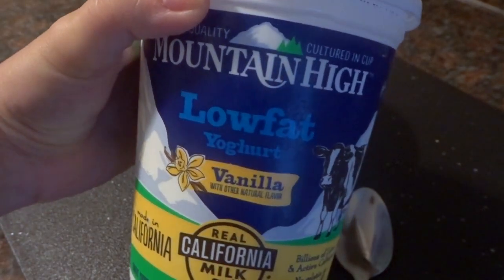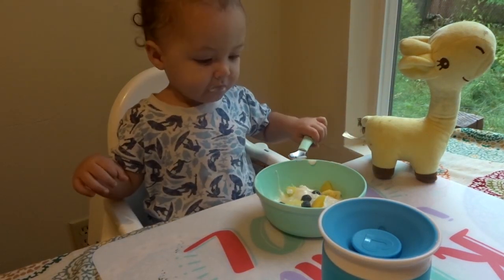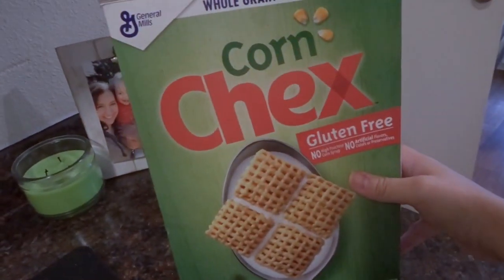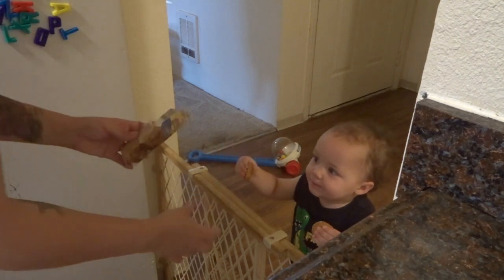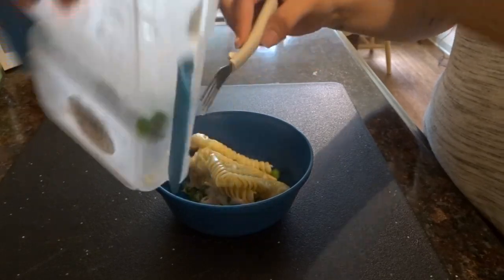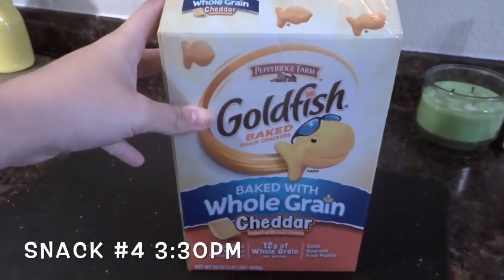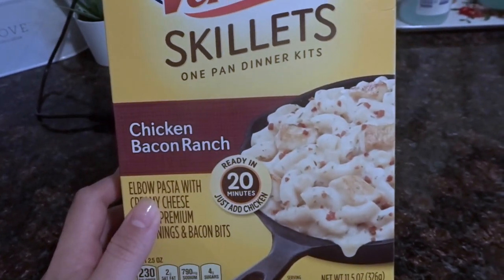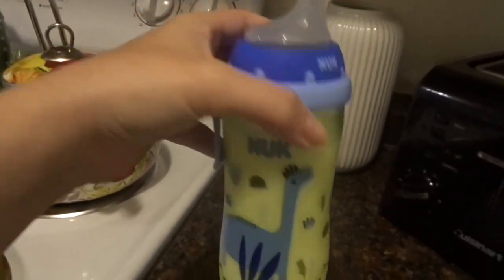WHAT MY TODDLER EATS IN A DAY! || AMY JACKSON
Today's collaboration is hosted by Raising Our Little Ones!

(previously known as fox & Bunny Mama Vlogs)

To see all the other ladies videos from today's collaboration please click below! Leave a comment on any videos you watch and let them know you found them from my channel!

XOXO Amy